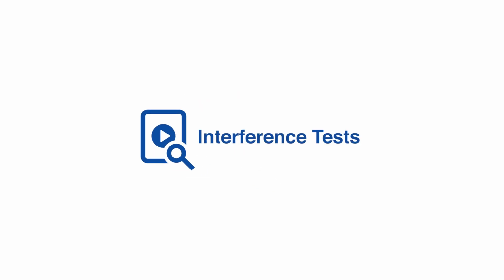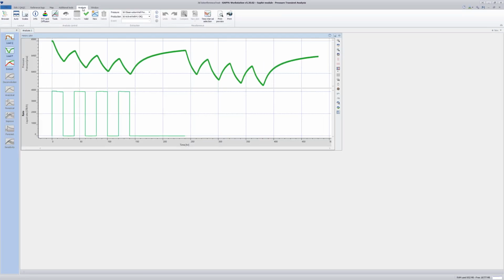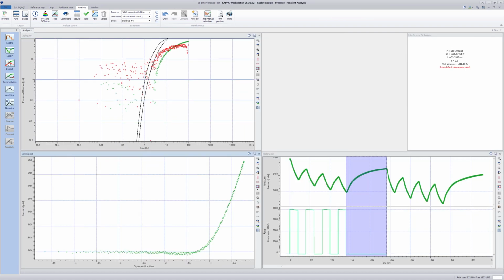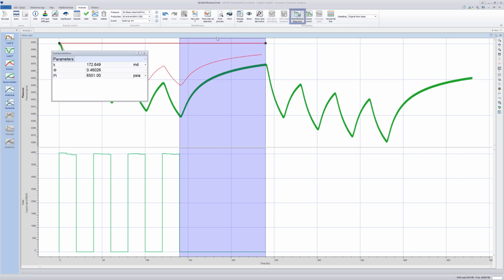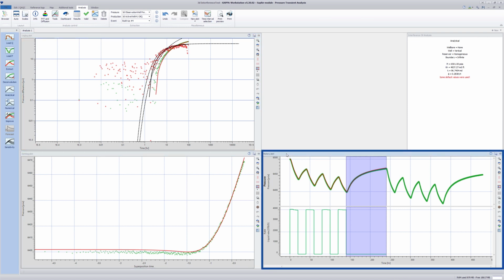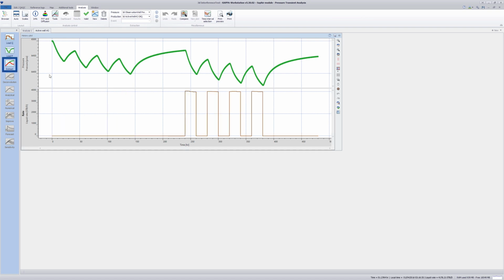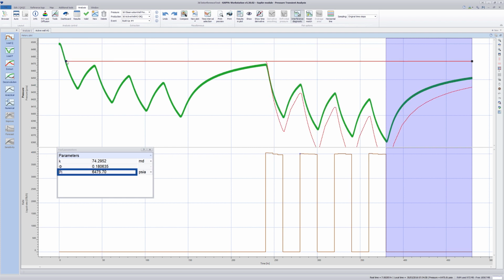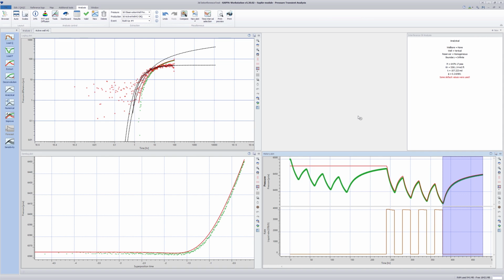SAPHIR - HOW TO - INTERFERENCE TESTS - KW 530